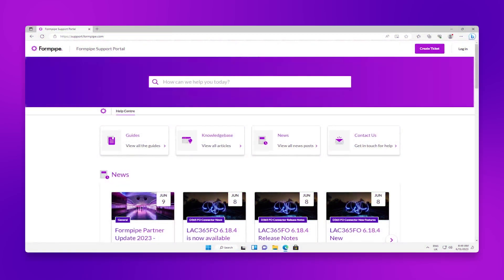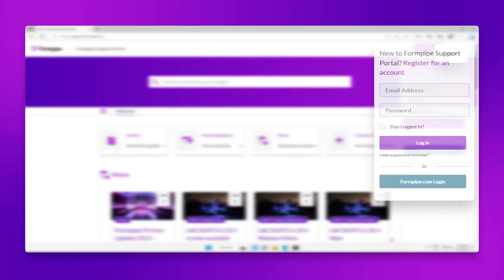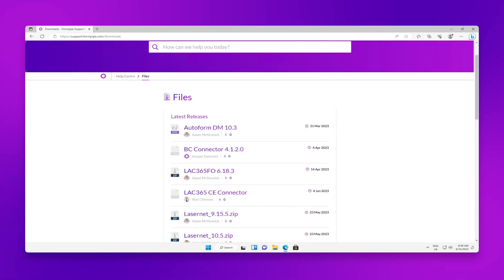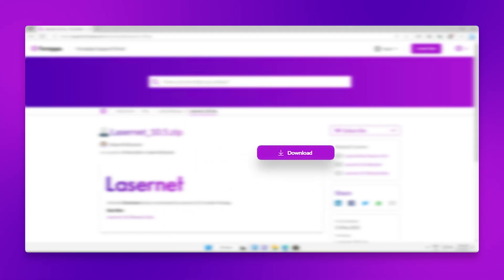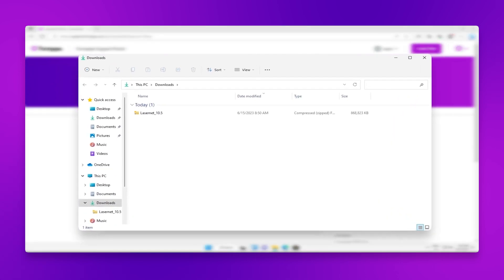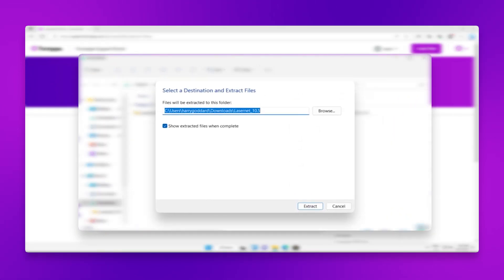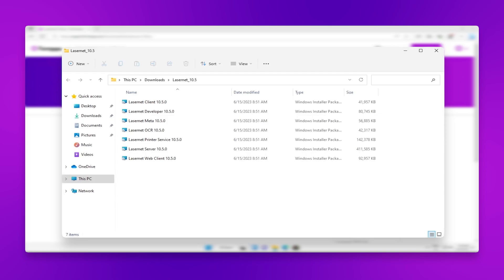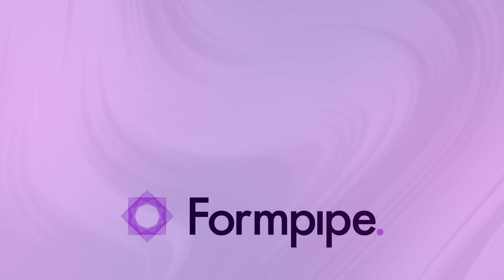Installing Lasernet (Part 1) | FormBytes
A three-part walkthrough on how to install Lasernet, with Harry Goddard.